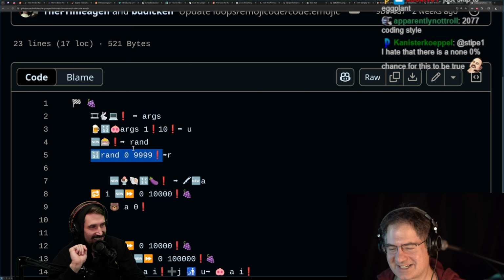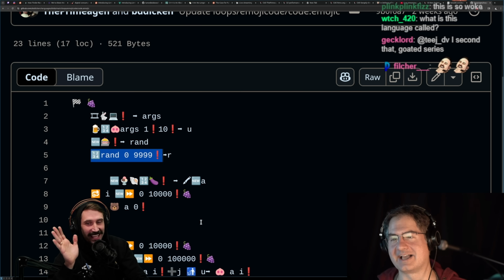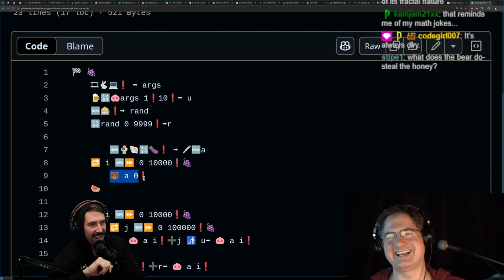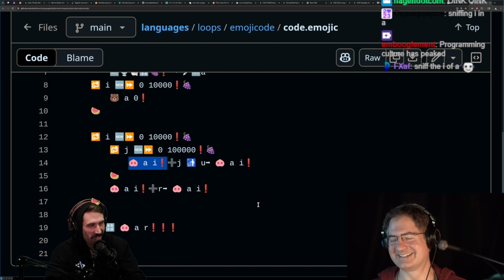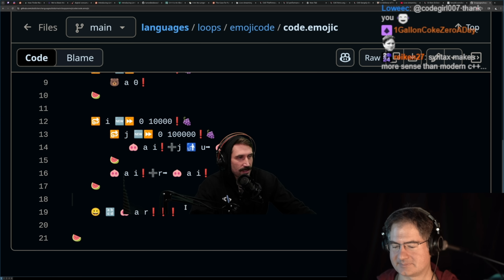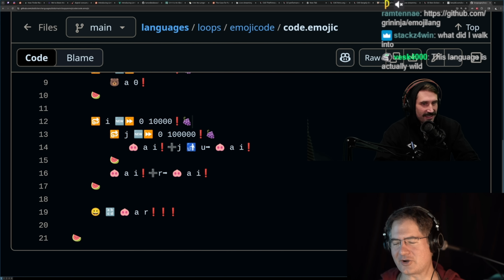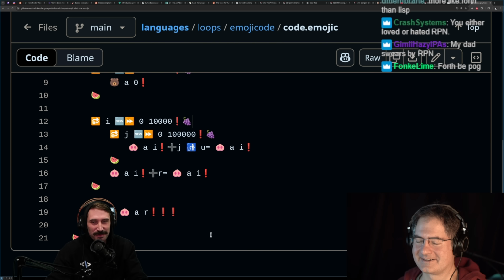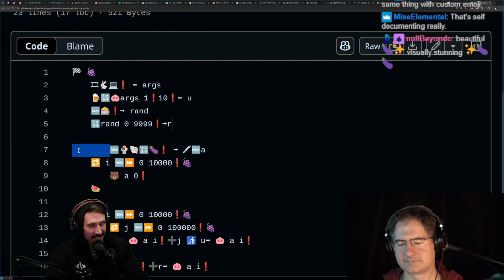I Made EmojiCode Benchmark And Showed Casey Muratori